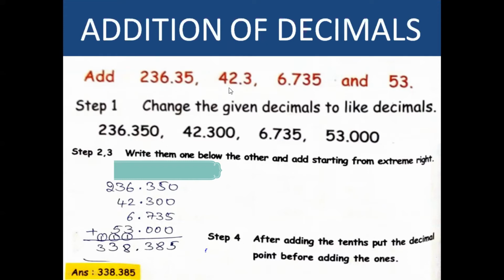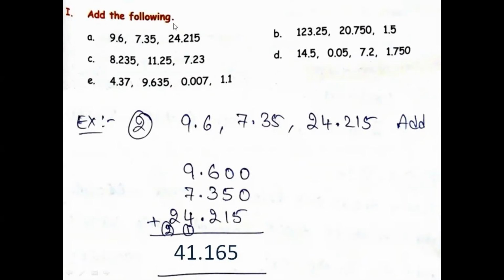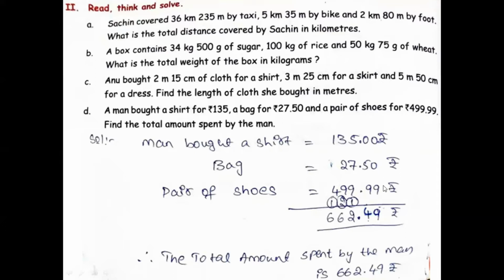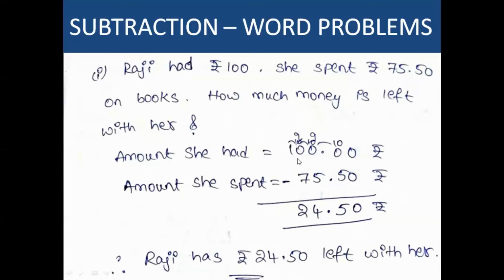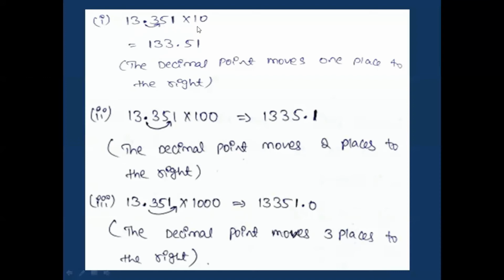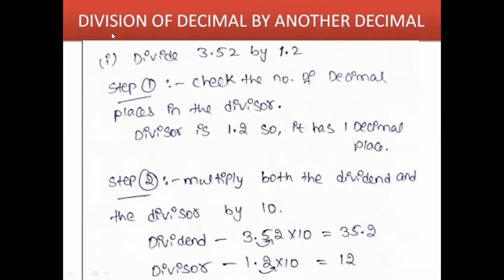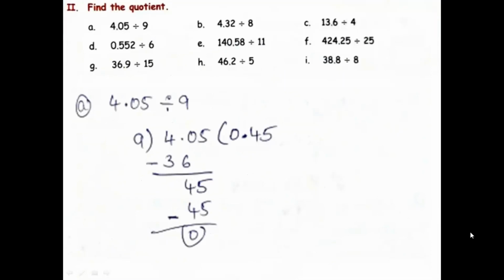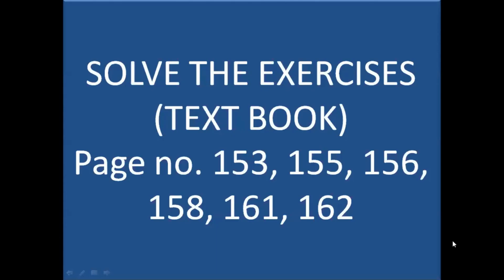GRADE 5, MATHS, CHAPTER 10 OPERATIONS ON DECIMALS DECIMALS